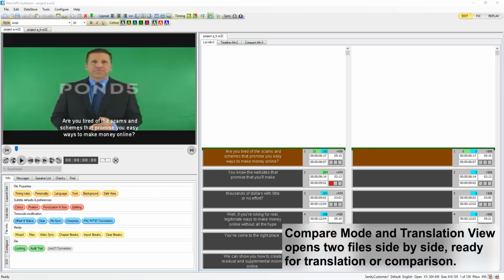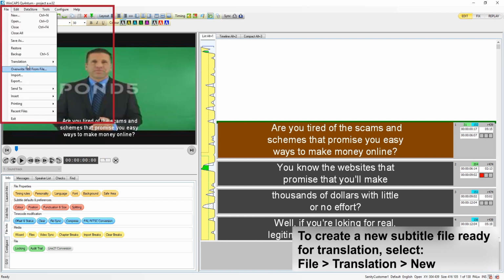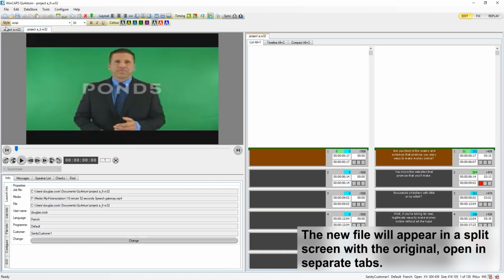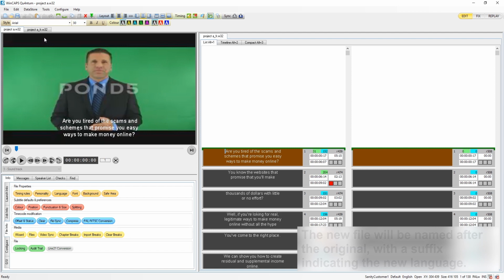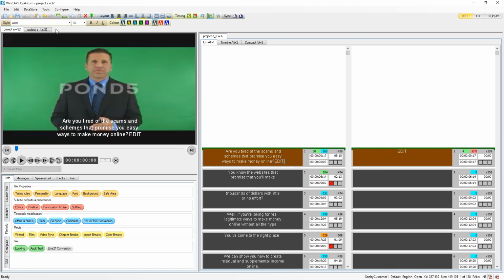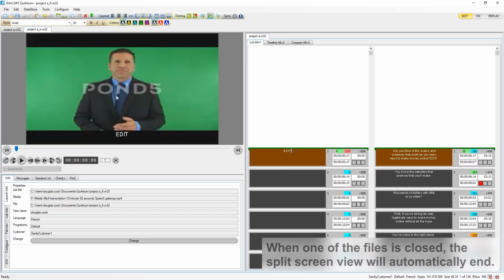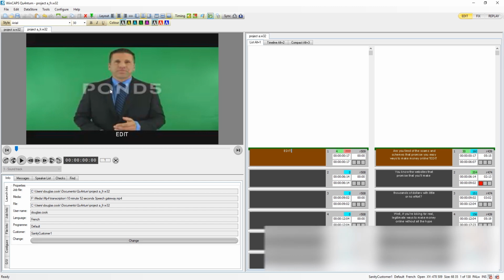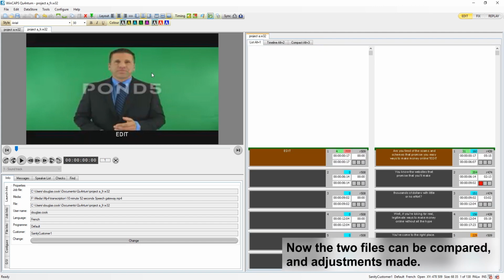Wincaps Q4: Translation and Comparison View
Wincaps Q4 is now available on subscription!!

We've produced a series of Wincaps Walkthrough videos based on frequently asked questions from Wincaps users. If you want to see a video that we don't currently have, or you have any comments on the software, features you'd like to see, please leave us a note in the comments below.